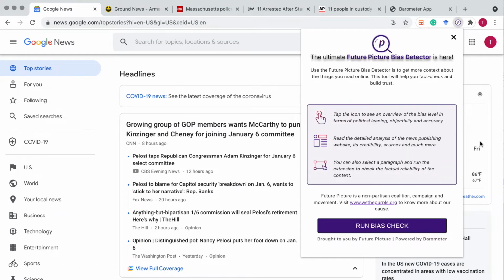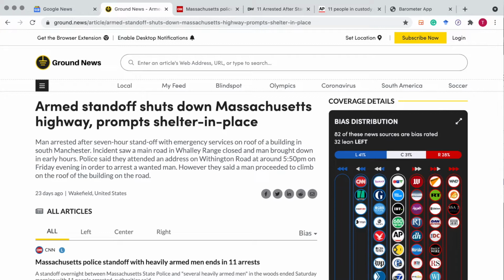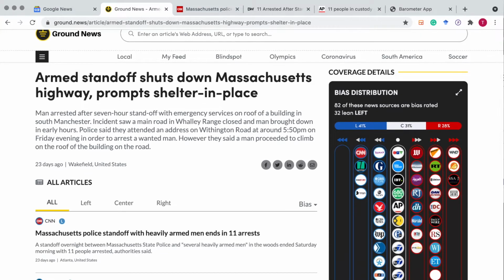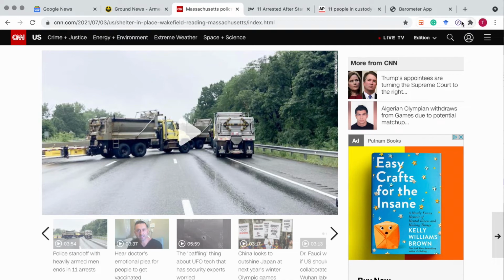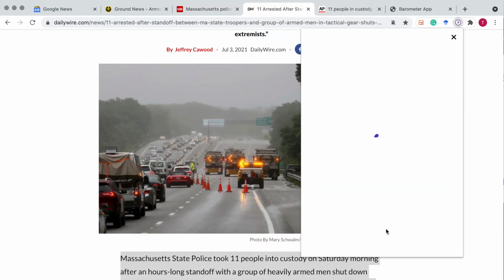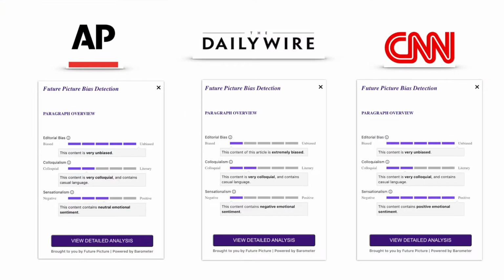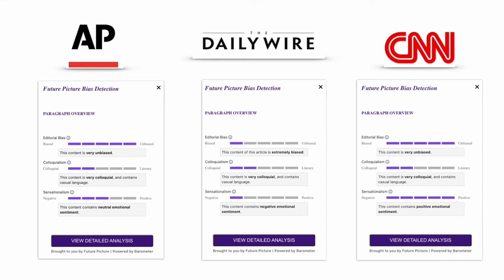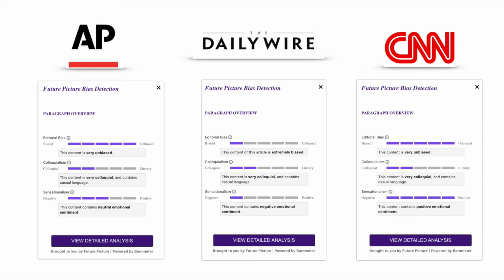Future Picture x BarometerExtensionDemo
This is a video demonstration of the new Future Picture Chrome extension, powered by Barometer. You can download the chrome extension from the Chrome Web store today.